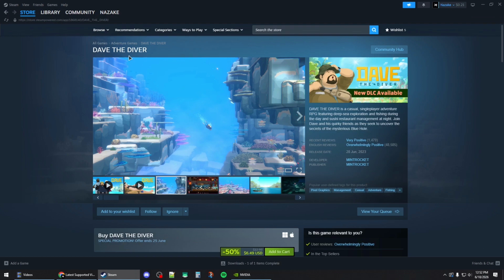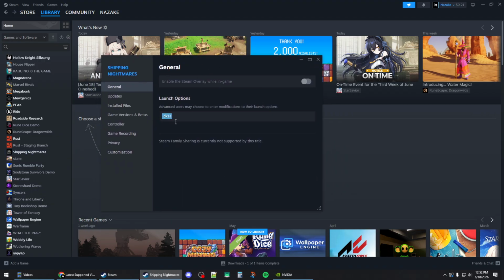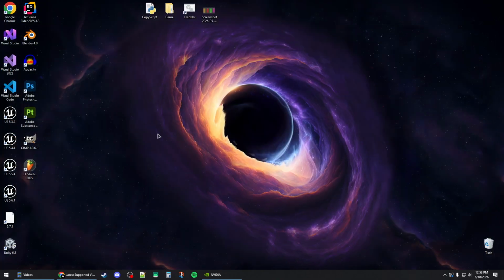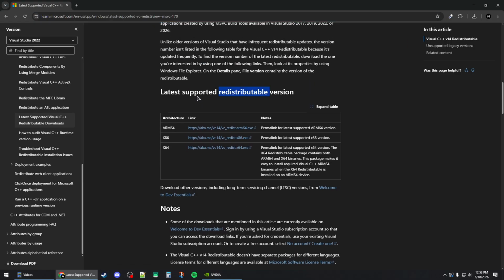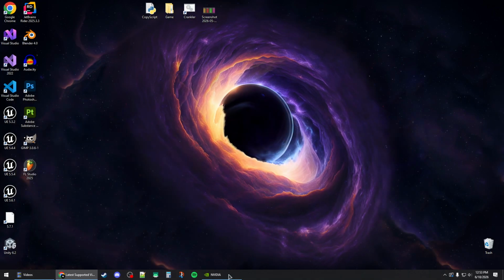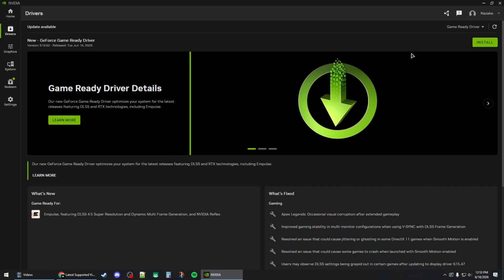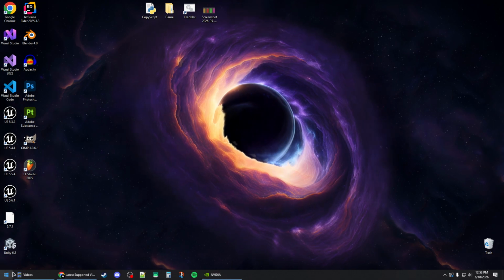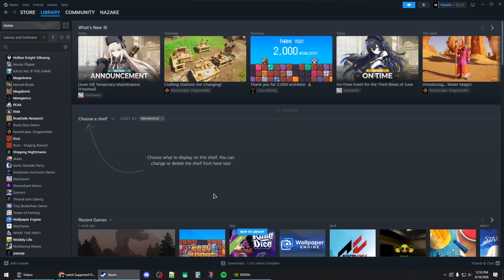How To Fix SpaceCraft Crashing On Steam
Fix SpaceCraft crashing on Steam with this step-by-step guide. Resolve launch failures and game instability quickly.